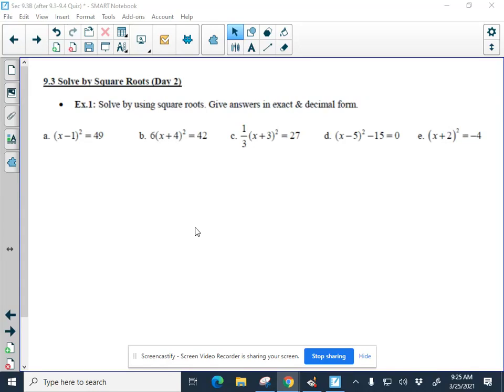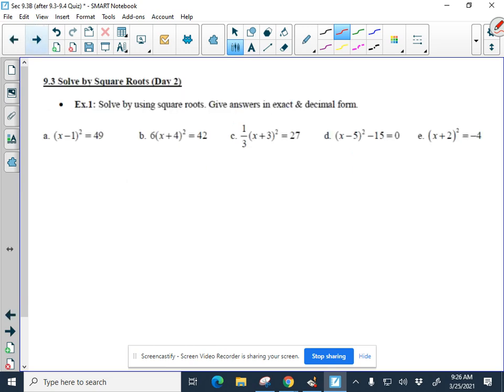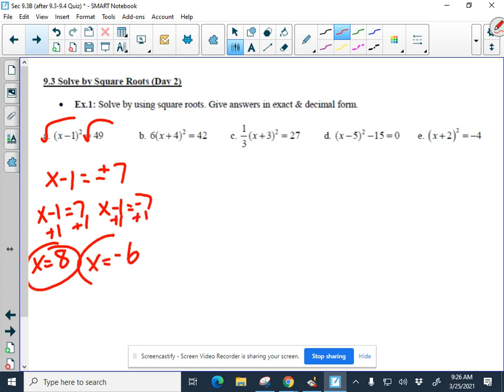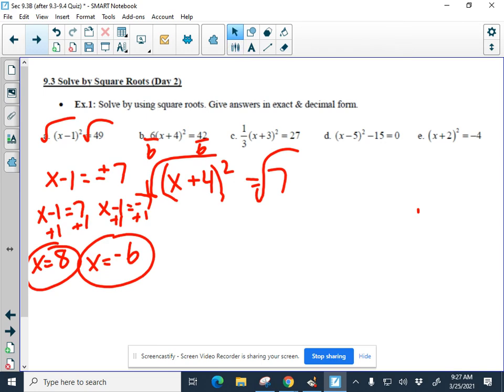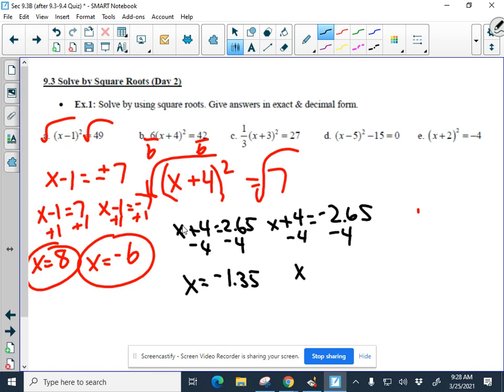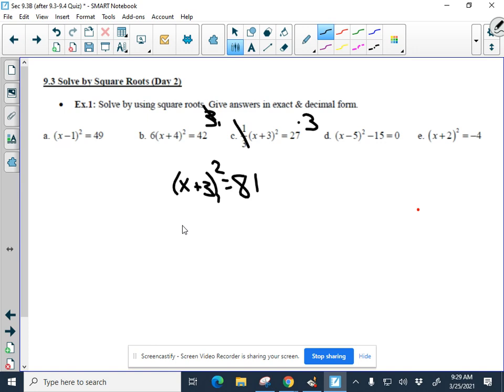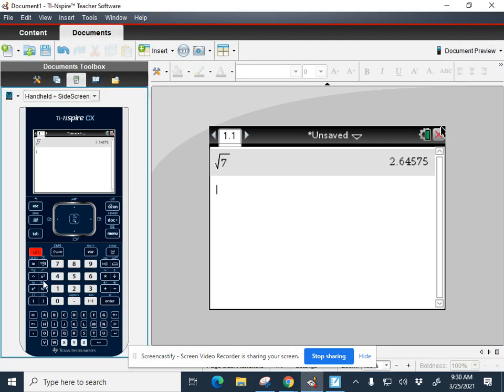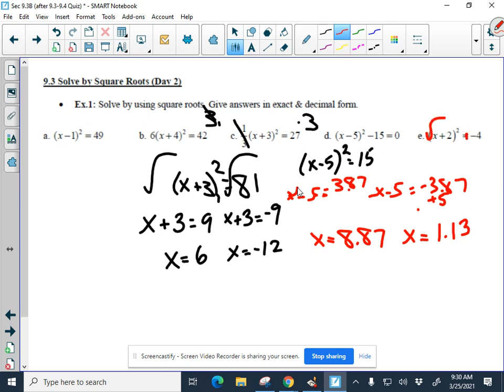9.3 day 2 lessont